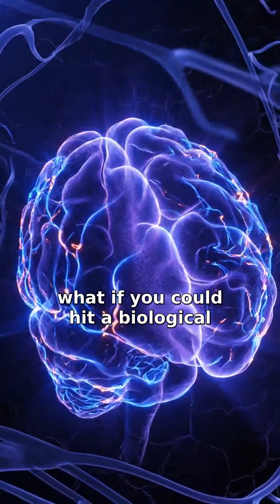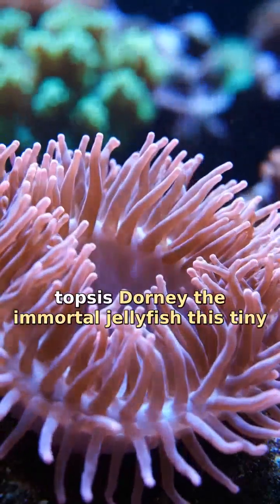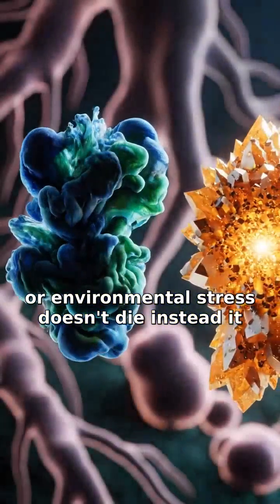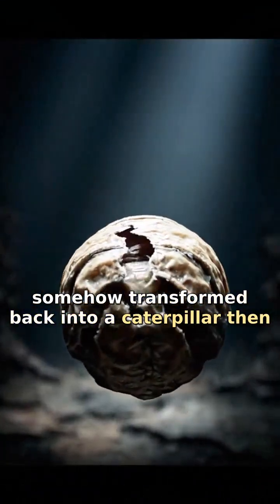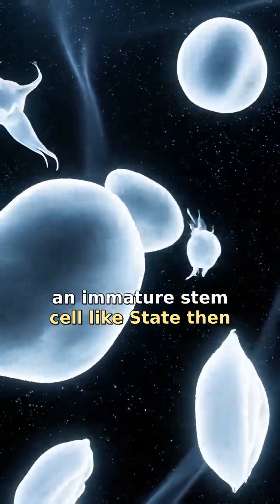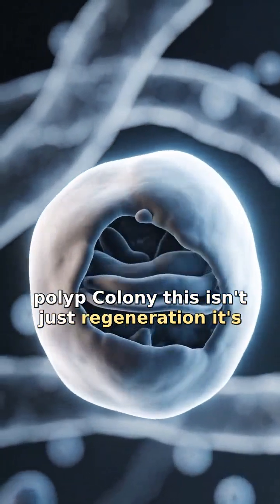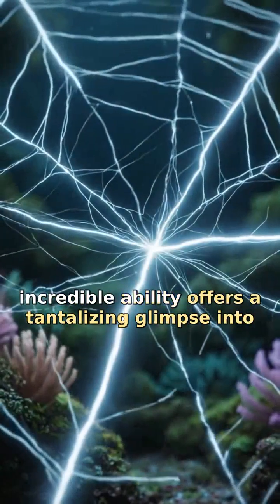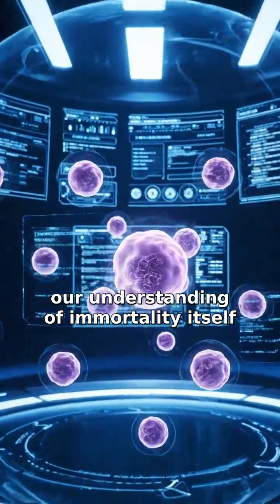The Immortal Jellyfish: How Its Cells Unlock the Ultimate Biological Rewind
Wait, an animal that can *actually* reset its age?! 🤯 Meet the immortal jellyfish, a real-life Benjamin Button of the ocean! Discover how its incredible cells unlock the ultimate biological rewind, defying death itself.